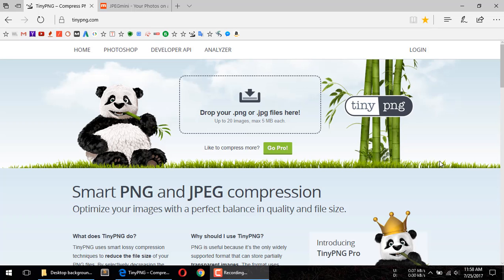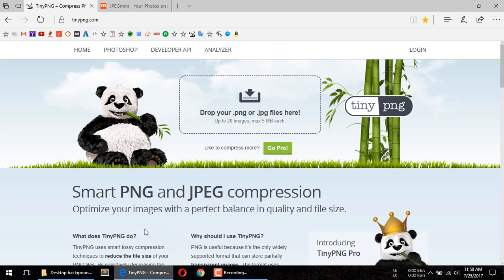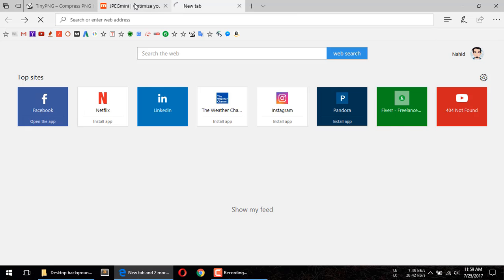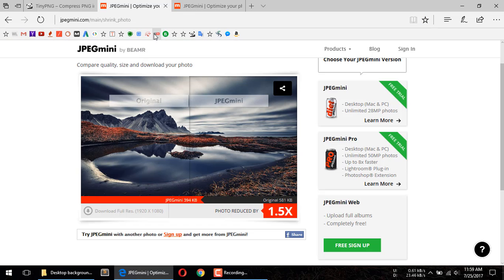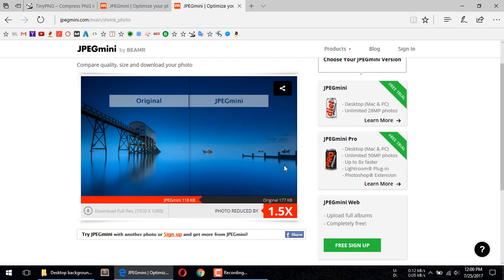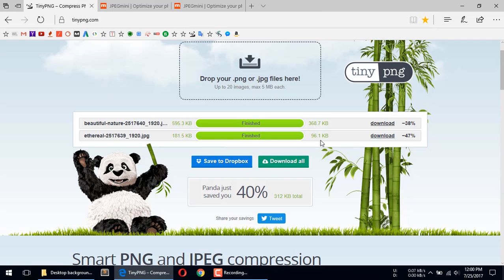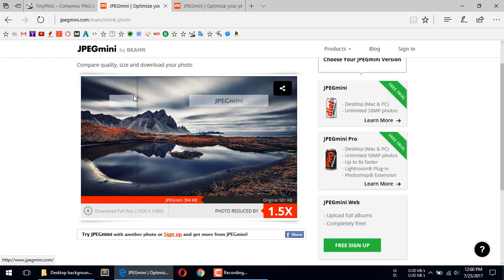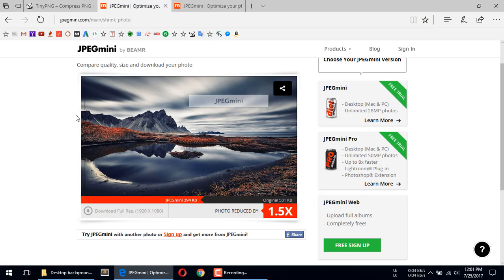A Comperision Betwen TinyPng and JpegMini Which compress more in free version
TinyPng and JpegMini Both tools are widely used for compressing images.

How to compress image without losing image quality -

Picture pressure is limiting the size in bytes of an illustrations document without corrupting the nature of the picture to an unsatisfactory level. The decrease in document estimate enables more pictures to be put away in a given measure of plate or memory space. ... There are a few distinctive courses in which picture records can be packed.